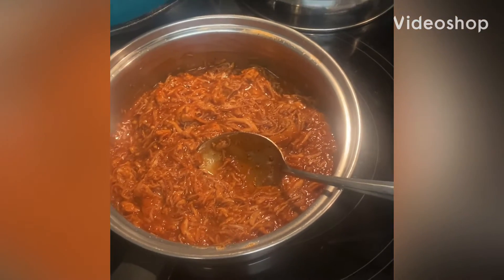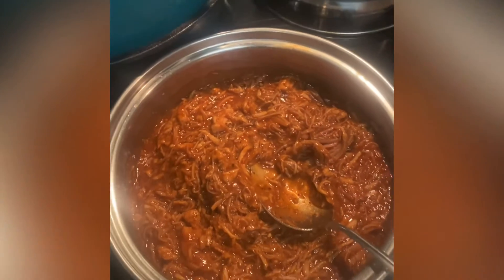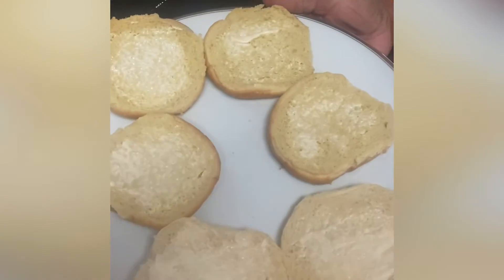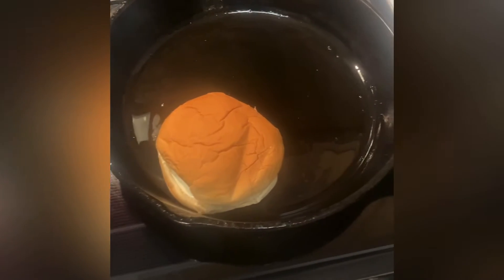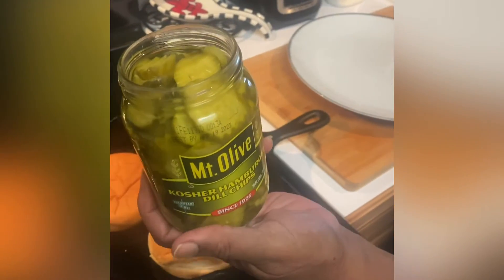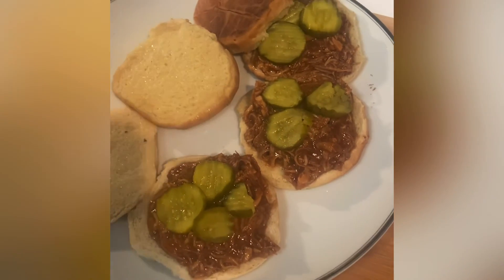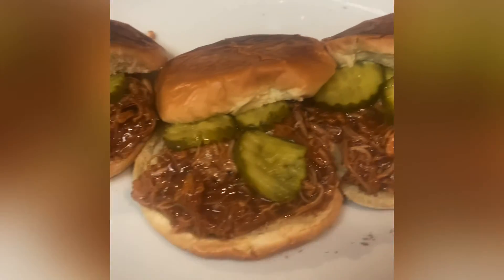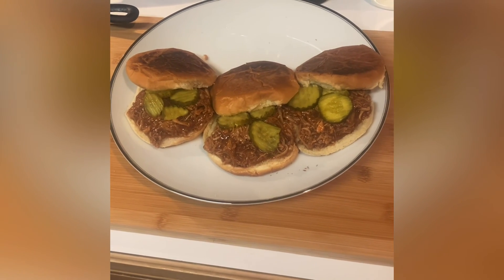Pulled Turkey Sandwiches recipe. In description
Delish Pulled Turkey Sandwiches 🥪 🥪

Please watch the video for instructions and ingredients.

Patti